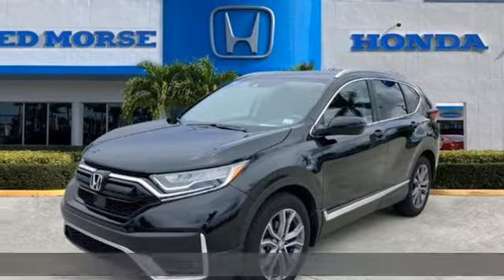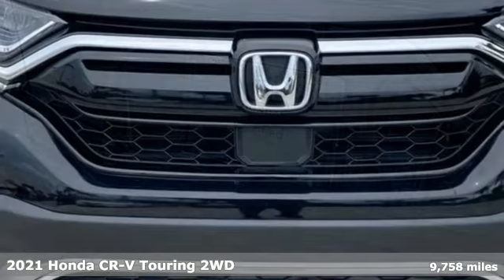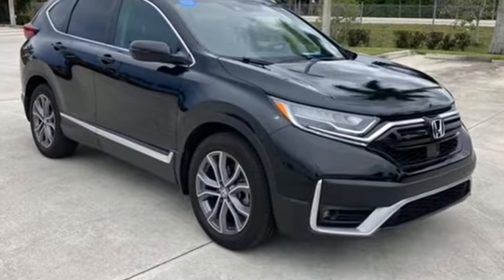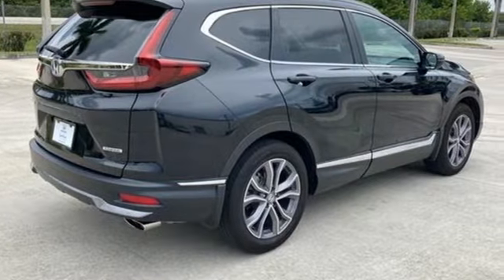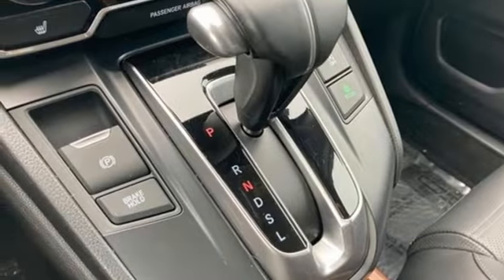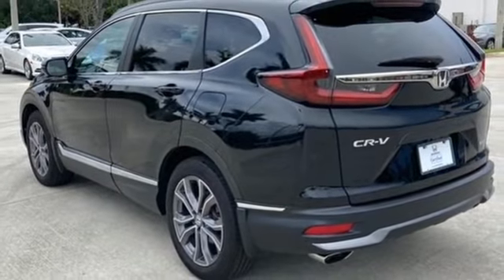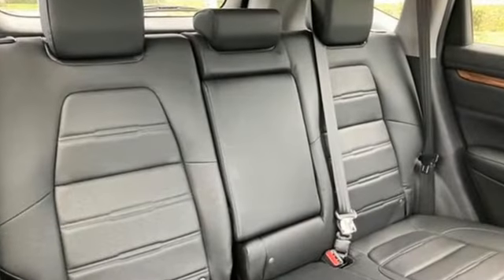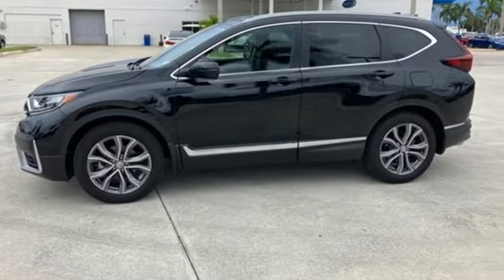Certified 2021 Honda CR-V West Palm Beach Juno, FL HR5712 - SOLD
Year: 2021
Make: Honda
Model: CR-V
Trim: Touring
Engine: 1.5Ll 4 Cylinder Turbocharged
Transmission: FWD CVT
Interior: Black
Mileage: 9758
Stock #: HR5712
VIN: 7FARW1H9XME006169
Recent Arrival! Priced below KBB Fair Purchase Price! Certified. CARFAX One-Owner. 2021 Honda CR-V Touring Crystal Black Pearl ED MORSE LIFETIME POWERTRAIN WARRANTY *See Dealer for Details* . Carfax Accident Free, Leather, Local Trade. Odometer is 3589 miles below market average! 28/34 City/Highway MPG Honda Details: * 182 Point Inspection (for HondaTrue Certified+ program), 182 Point Inspection (for HondaTrue Certified program), 112 Point Inspection (for HondaTrue Used program) * Honda Care Motor Club Partner for 2 years/50,000 miles (whichever comes first.) Roadside Assistance, Trip Interruption and Concierge Service for the duration of the Certified Pre-Owned Limited Warranty. Up to two complimentary oil changes within the first year of ownership. SiriusXM 90-Day Trial (for HondaTrue Certified+ program), Vehicles purchased within New Vehicle Limited Warranty period: extends New Vehicle Limited Warranty to 4 years*/48,000 miles*. Honda Care Motor Club Partner for 1 year/12,000 miles. Up to two complimentary oil changes within the first year of ownership. SiriusXM 90-Day Trial (for HondaTrue Certified program), Honda Care Motor Club Partner for 1 year/12,000 miles. Roadside Assistance, Trip Interruption and Concierge Service for 1 year/12,000 miles (whichever occurs first) beginning at the expiration of the New Vehicle Limited Warranty, or from the date of sale of the vehicle if the New Vehicle Limited Warranty has expired at the time of sale. 2015 and newer models, Honda Roadside Assistance is available throughout the New Vehicle Limited Warranty period. One complimentary oil change within the first year of ownership. SiriusXM 90-Day free trial. (for HondaTrue Used program) * Roadside Assistance * Limited Warranty: 12 Month/12,000 Mile (whichever comes first) after new car warranty expires or from certified purchase date (for HondaTrue Certified program), 60 Month/86,000 Mile (whichever comes first) from original in-service date, if purchased within new vehicl

Address:
3790 West Blue Heron Boulevard